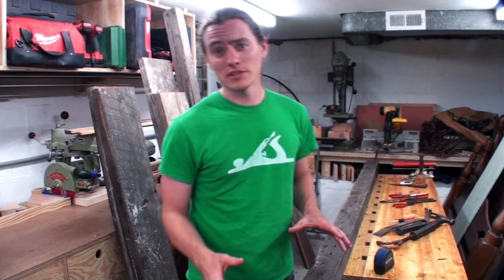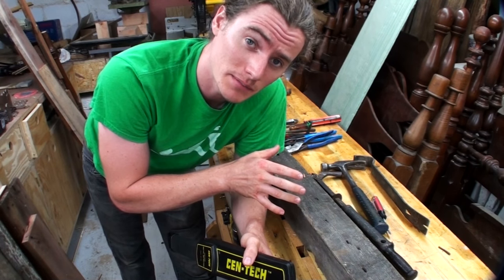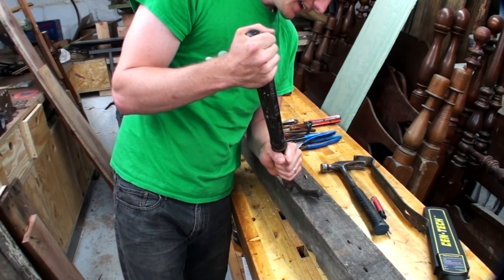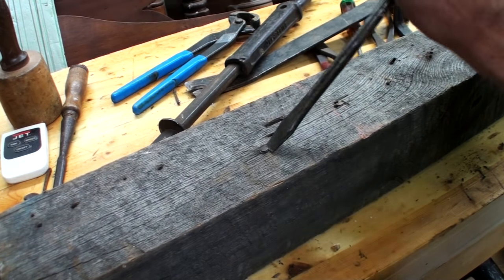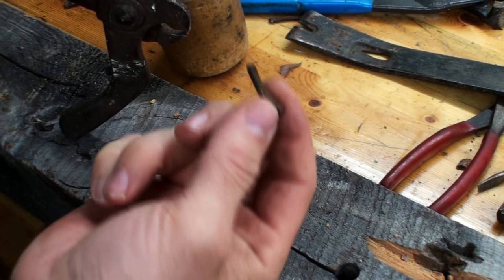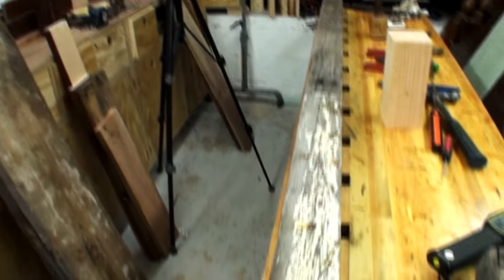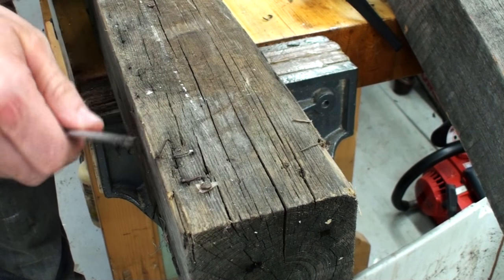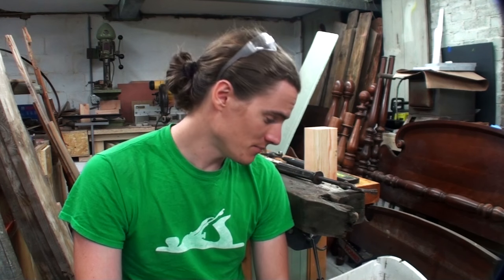Reclaimed Lumber - Removing Nails and other metal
Here's a long one on a simple topic, pulling nails and other metal from reclaimed lumber intended for use in furniture projects. The star of the video is my antique nail puller amongst other common tools. I also talk a little about using reclaimed wood and it's value compared to new lumber.